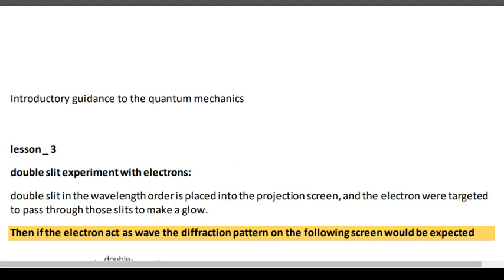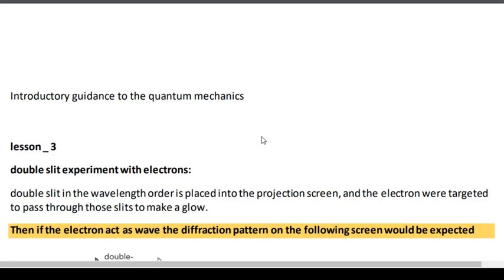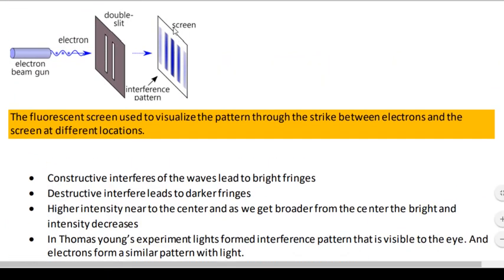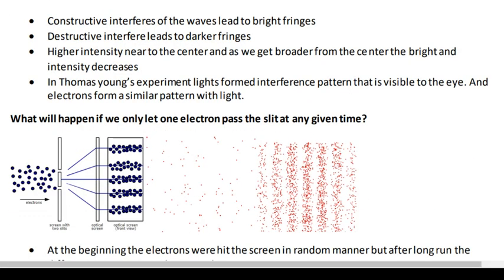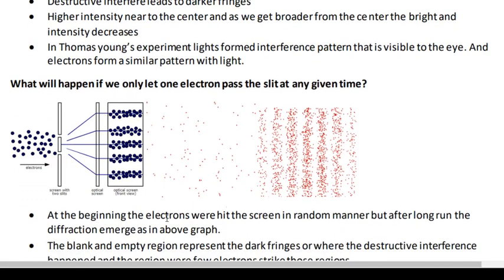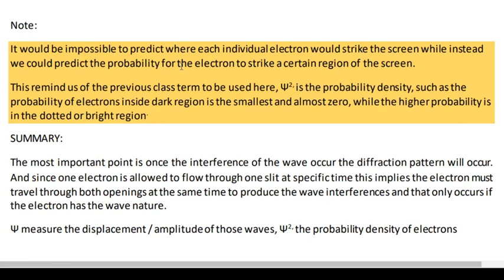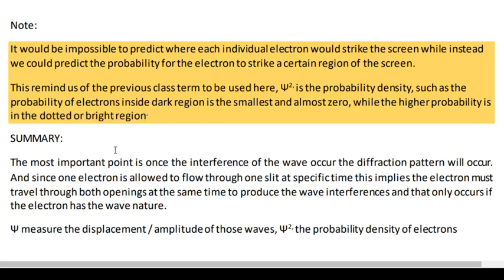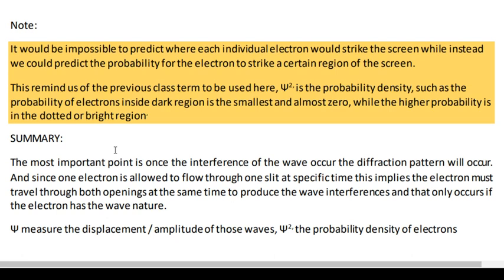double slit exprement with electron _ lesson 3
double slit in the wavelength order is placed into the projection screen, and the electron were targeted to pass through those slits to make a glow.
Then if the electron act as wave the diffraction pattern on the following screen would be expected
• In Thomas young’s experiment lights formed interference pattern that is visible to the eye. And electrons form a similar pattern with light.